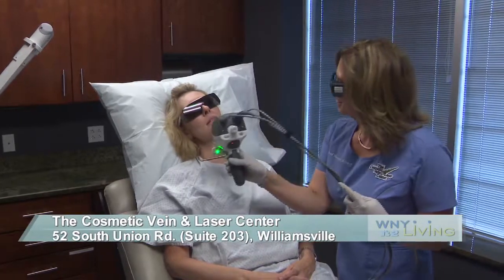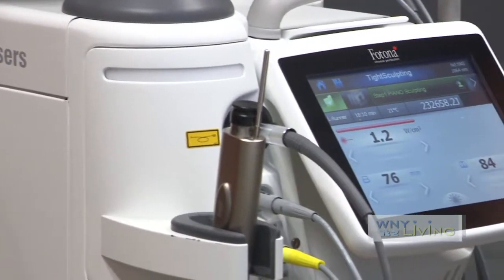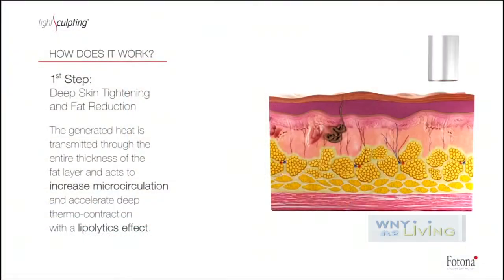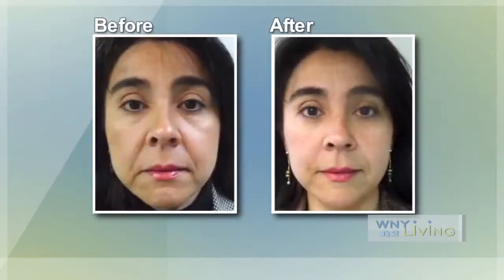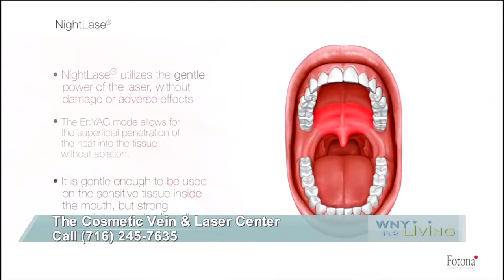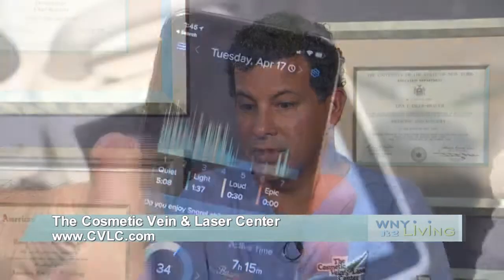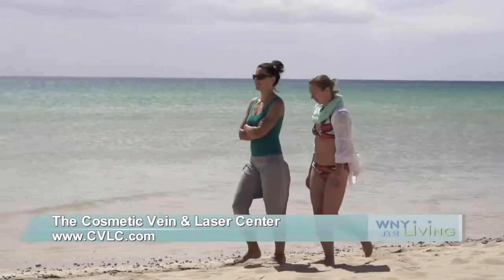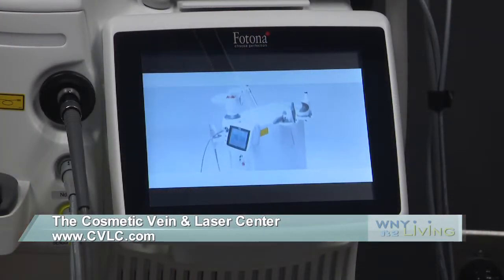WNY Living The Cosmetic Vein and Laser Center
Suffering from varicose veins or spider veins.  Come to Dr. Buscaglia, Dr. Brauer & Dr. Lema, the experts in vein care with over 20 years of experience.  All of our physicians are Board Certified Dermatologists and Diplomates of the American Board of Venous & Lymphatic Medicine (Vein Care Specialists).  You do not have to live with venous issues.  Most treatment is covered by your medical insurance.